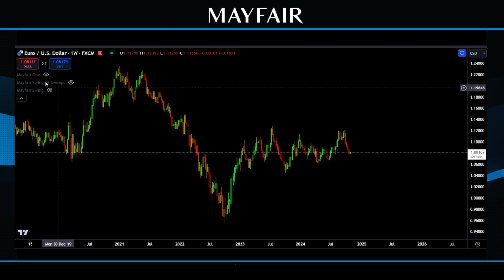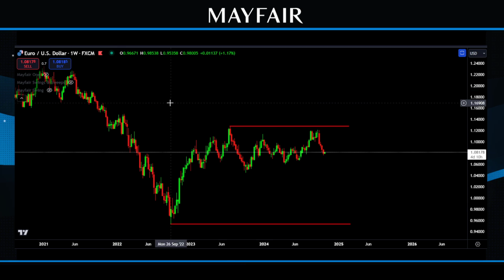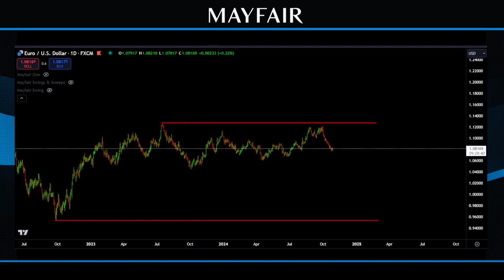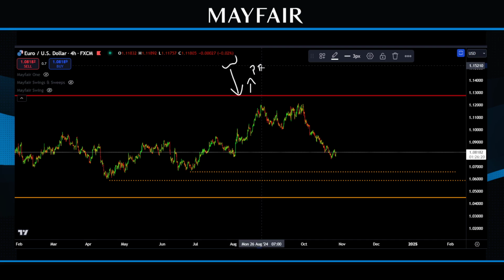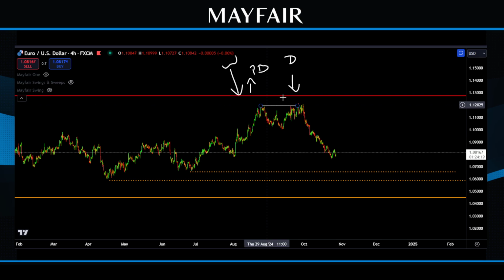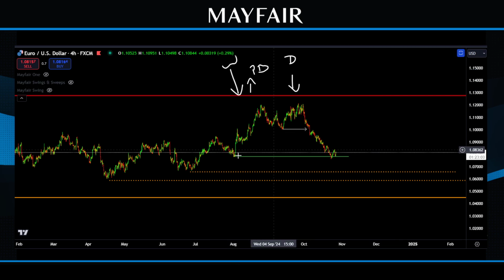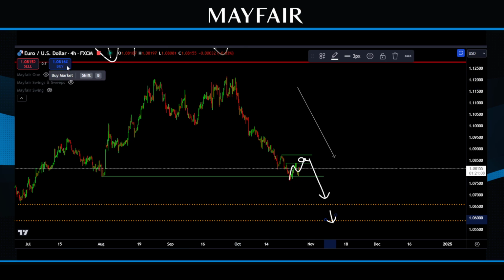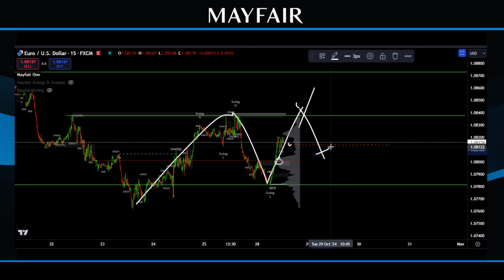Trading - stop making it hard on yourself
Learn to trade like a professional, from a professional.